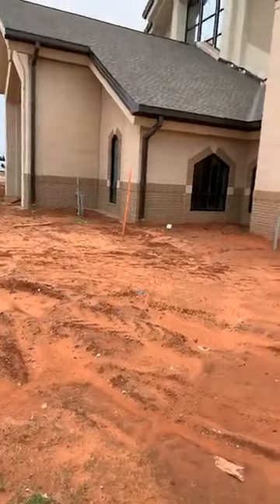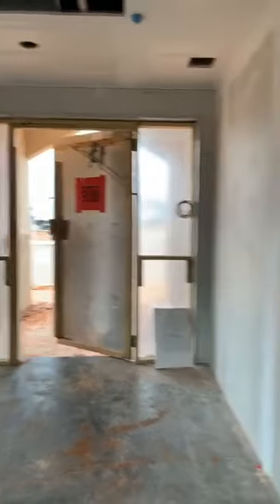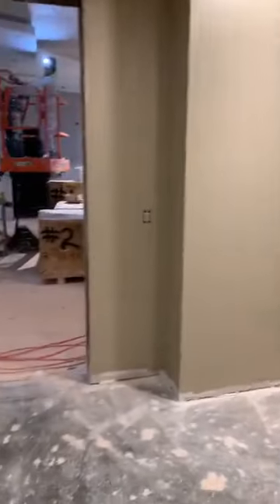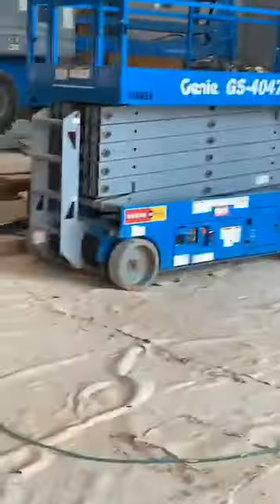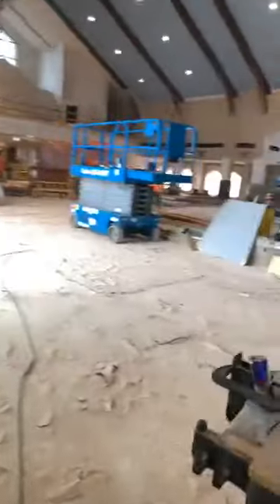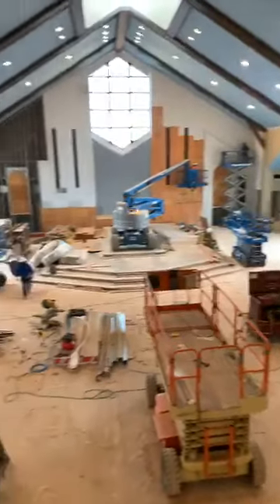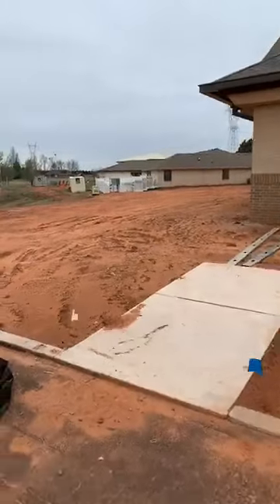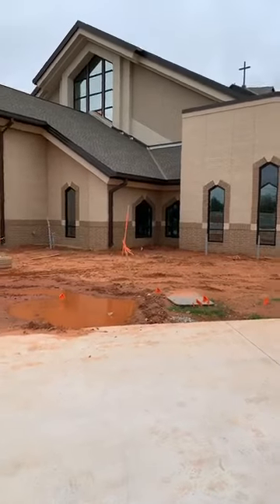New Church Construction Tour - March 20, 2020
A tour of the new church construction that Holy Spirit Catholic Church is building in Mustang, Okla.